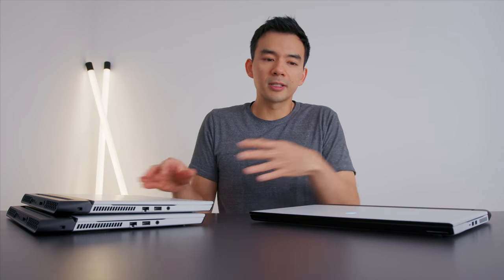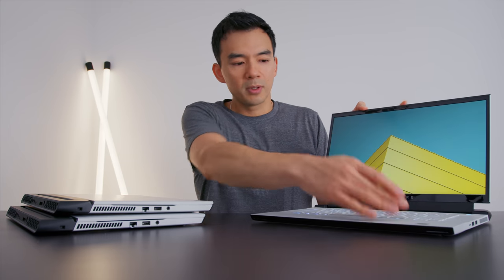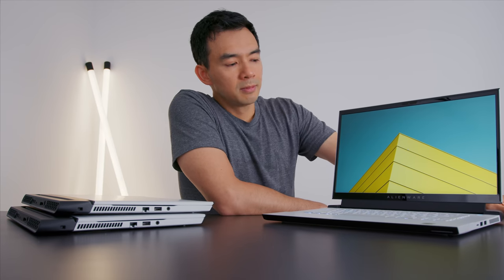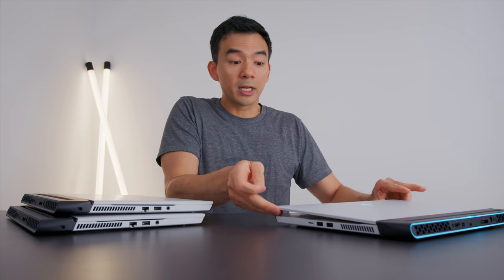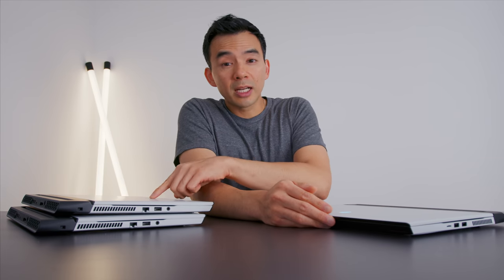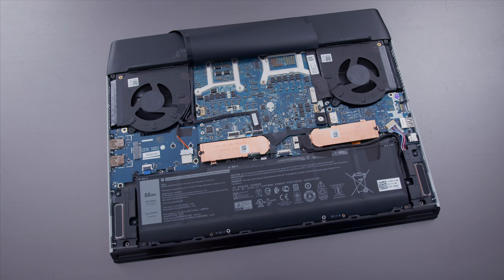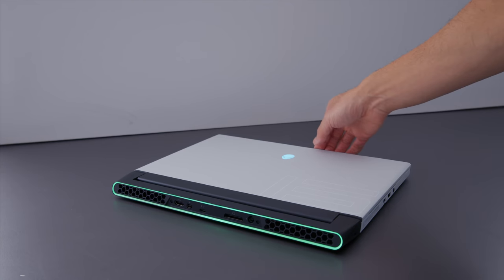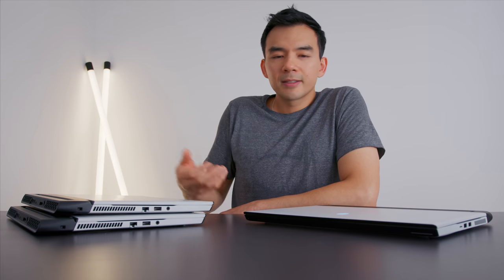Alienware R3 Gaming Laptop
My review of the best gaming laptop from Alienware. The M15 R3 for 2020 with the new vapor chamber and upgraded components.